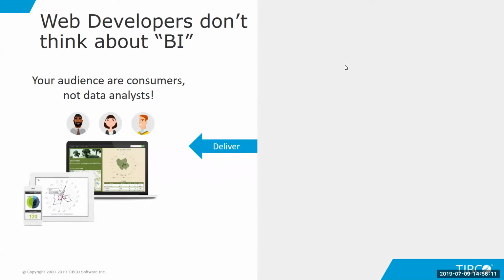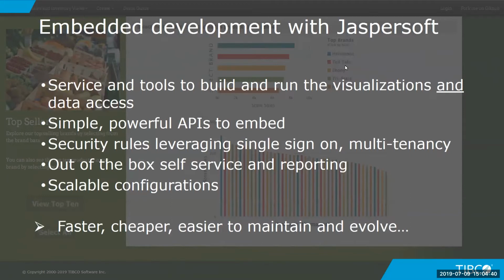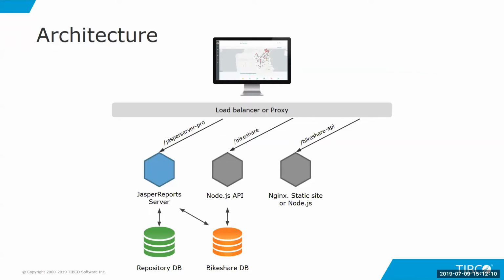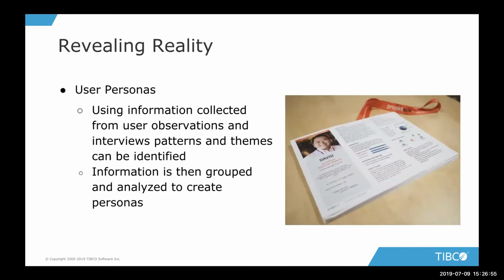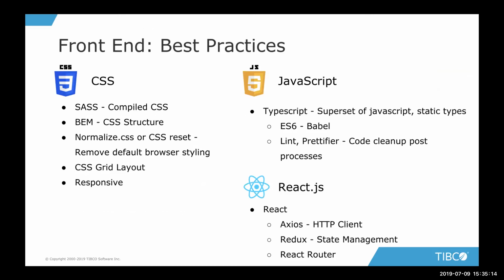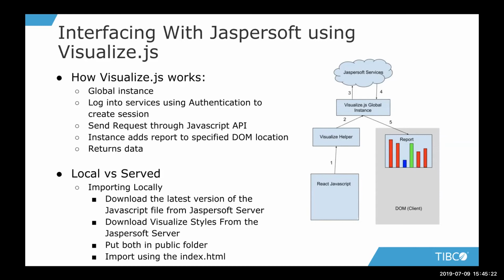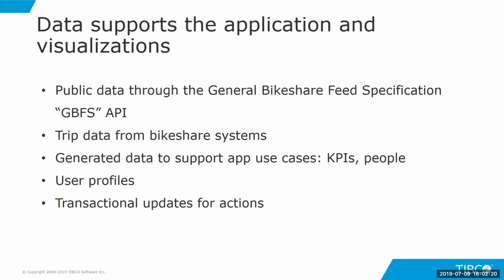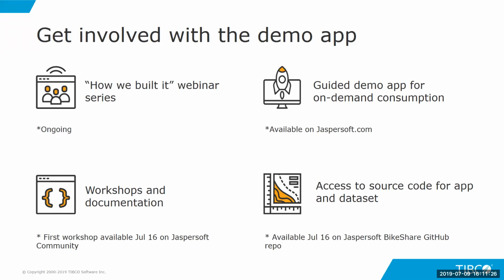Data as a Feature Tutorial #2 - Getting Started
Learn development best practices for embedding analytics in your application

This workshop series features a brand new demo application—created by TIBCO Jaspersoft and projekt202—that illustrates and teaches you how to create answer-generating applications. Over four webinars, we will show you to the what and why of data-as-a-feature applications and how you can build your own.